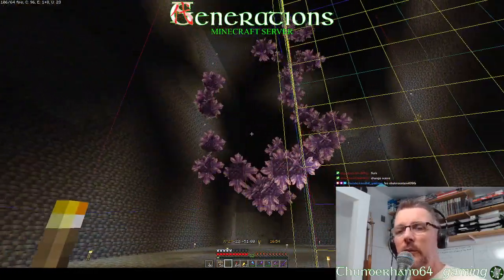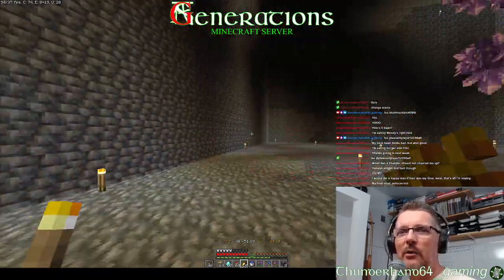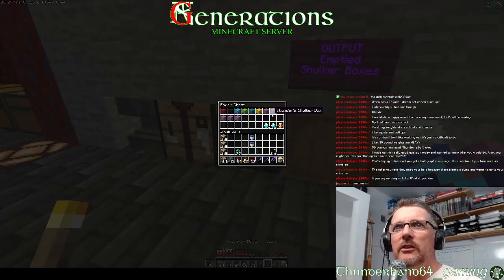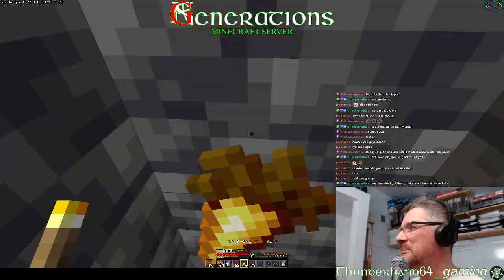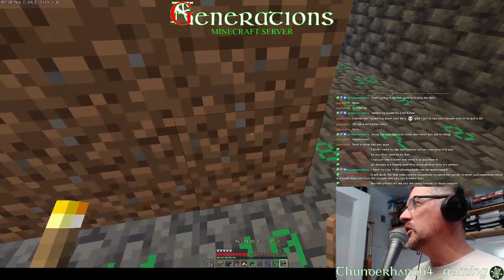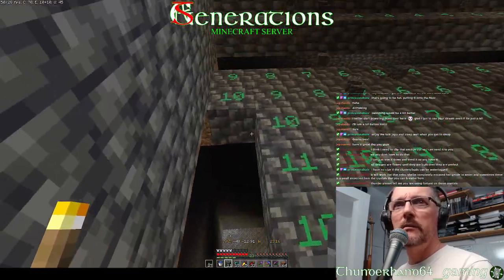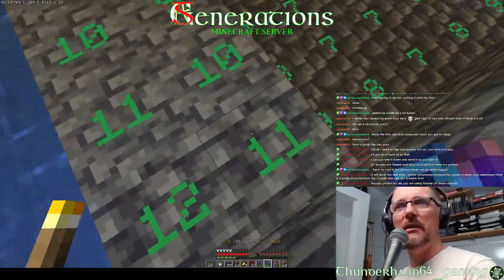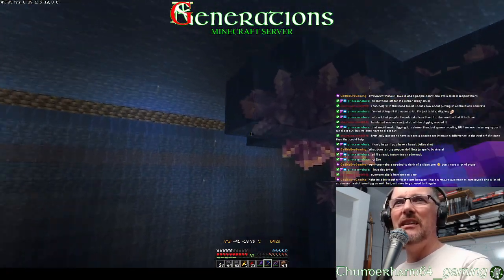GENERATIONS Minecraft Server We_111622_01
Live stream from the GENERATIONS Minecraft Server Wednesday, November 16, 2022; first stream.